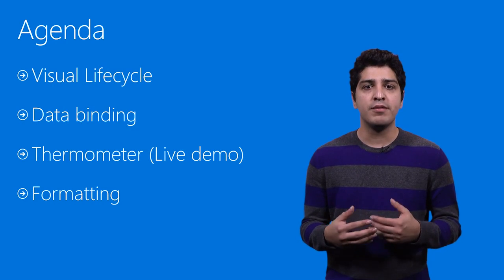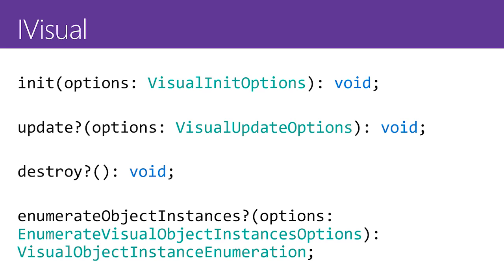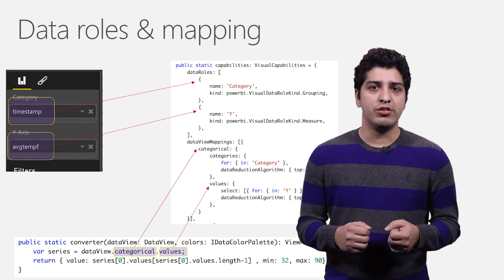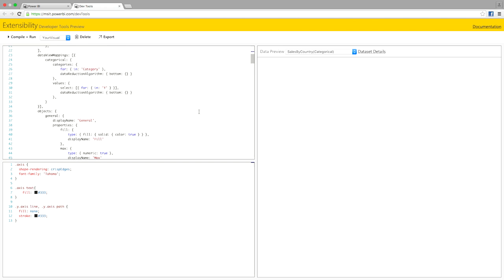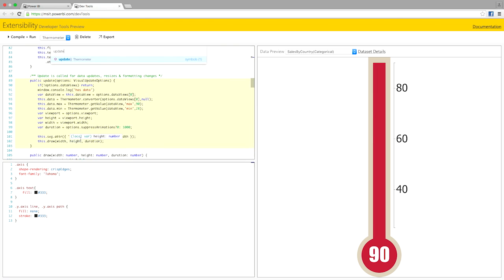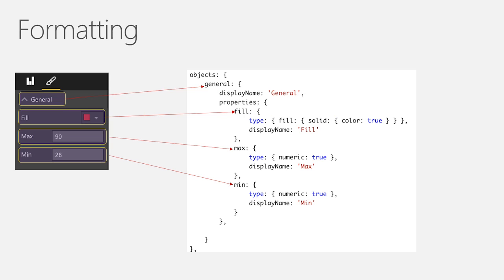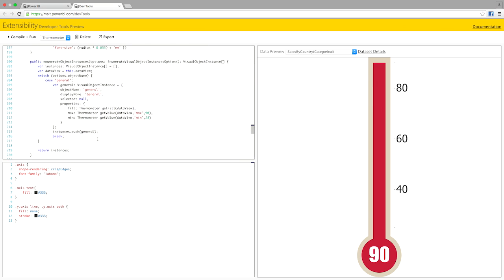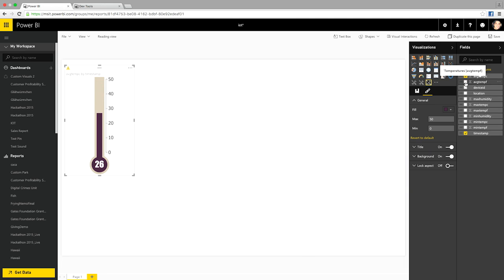Connect 2015 Developing custom visuals for Microsoft Power BI